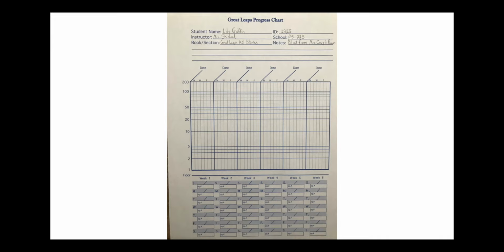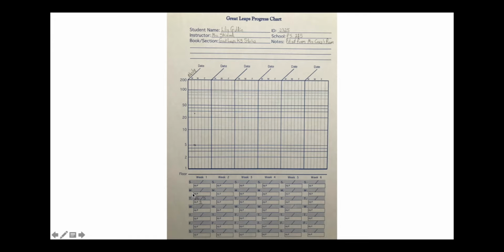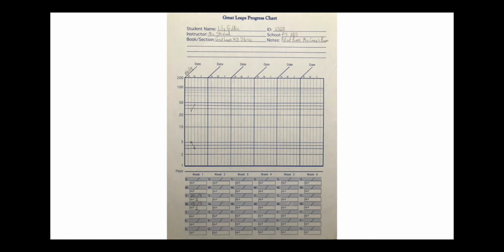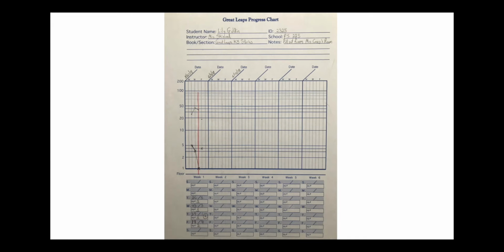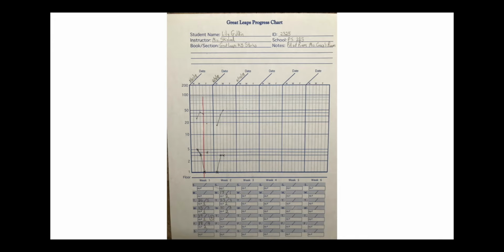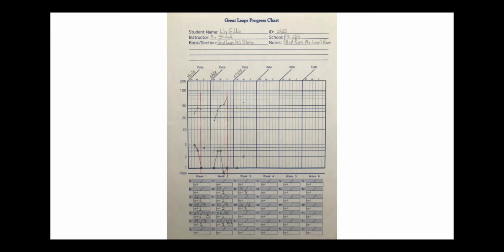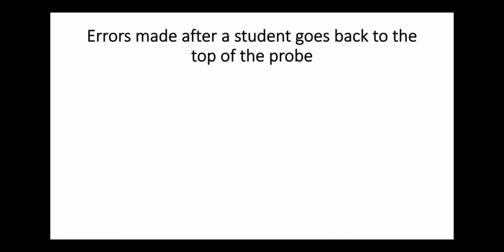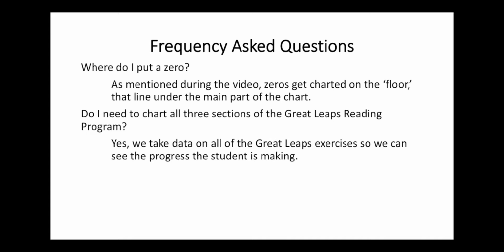Great Leaps Charting Tutorial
This will show instructors how to fill in the Great Leaps equal ratio chart for their students.